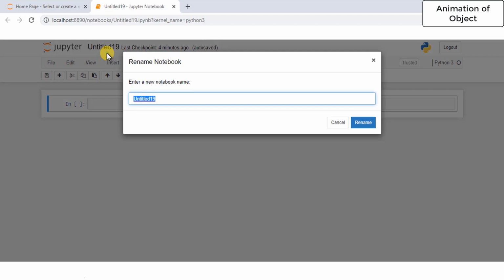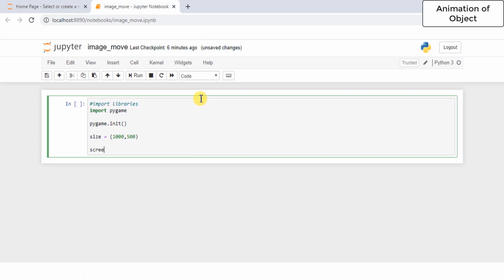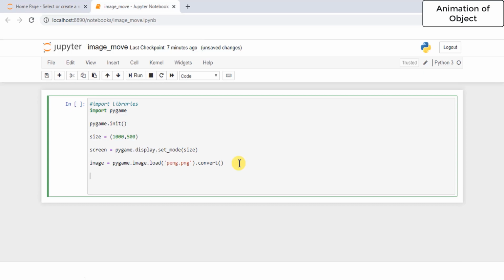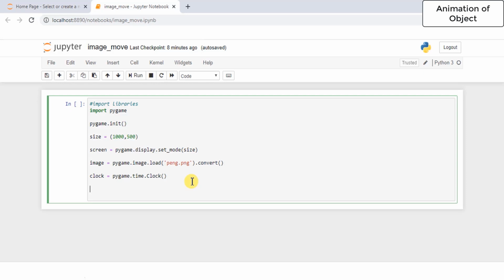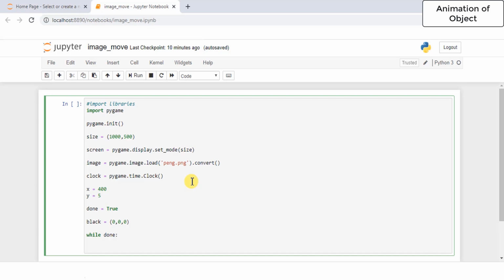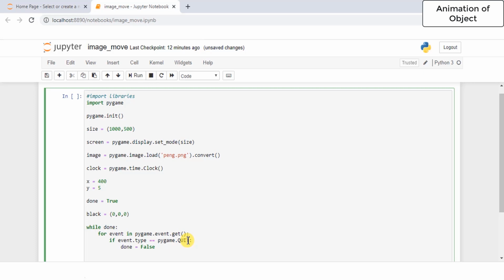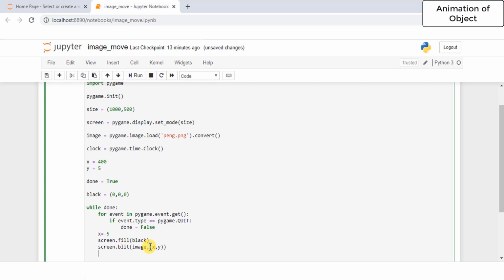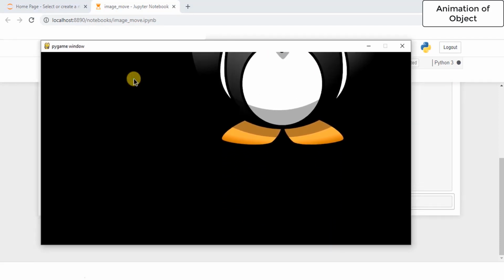Python Animation Mastery: Secrets Exposed at the End!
Welcome to the mesmerizing world of Python animation! 🚀 In this video, we unravel the secrets behind animating objects in Python. From the basics to advanced techniques, you'll witness the magic of objects coming to life through animation. Join us on this captivating journey and unlock the full potential of Python animation!